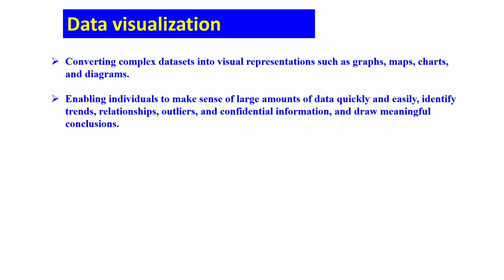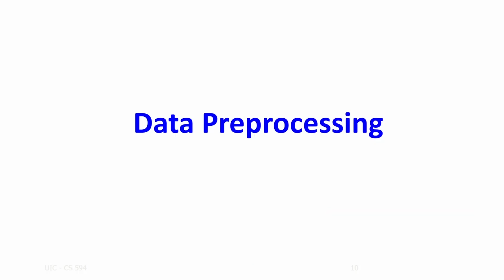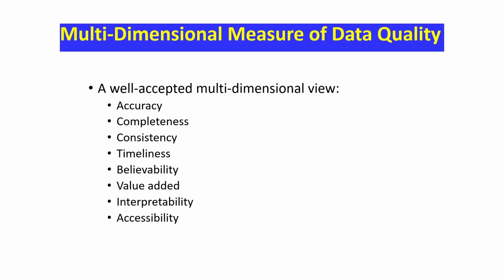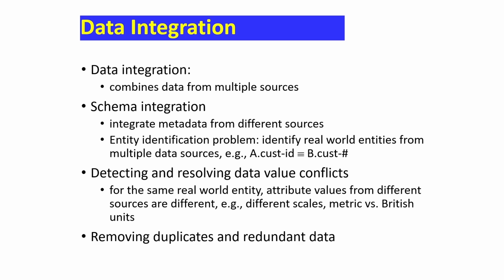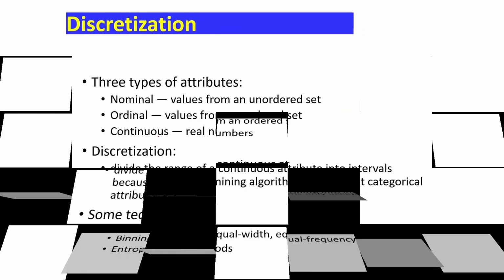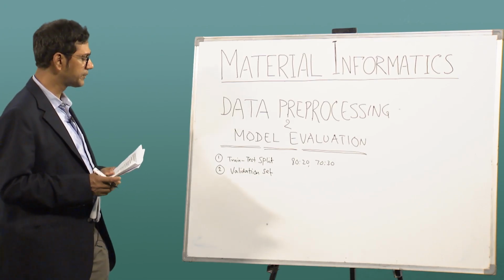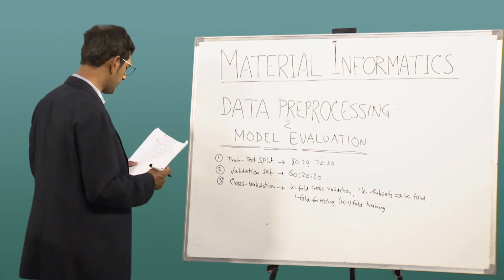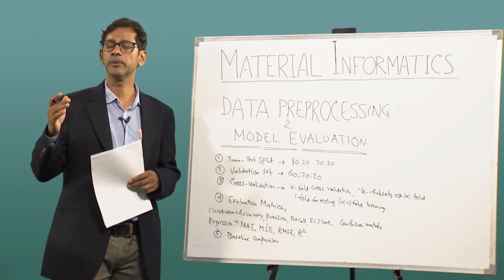Lecture 19 Part 1: Dataset transformations